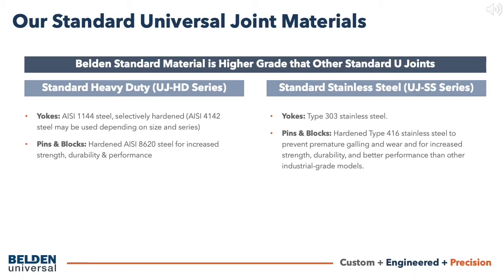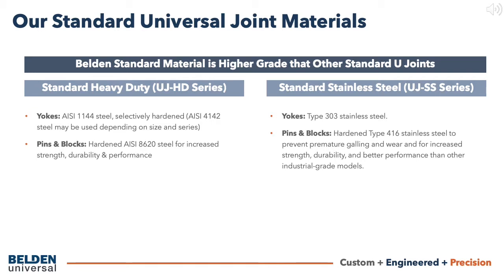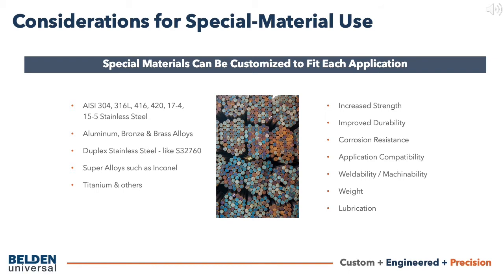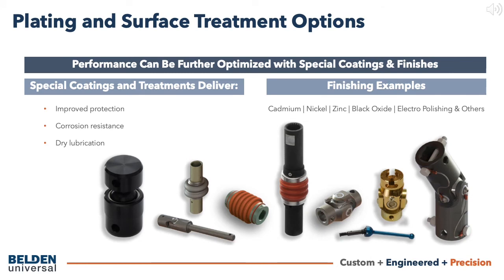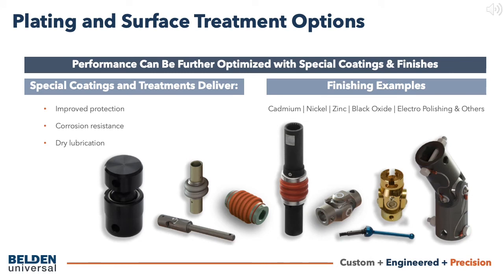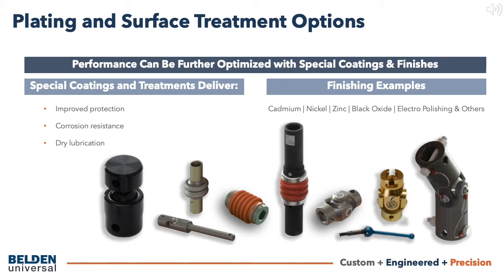Materials Platings Options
In addition to selecting the appropriate material, corrosion resistance and performance qualities can be improved by applying special coatings or finishes to the components, either locally or to the entire universal joint. Examples of special coatings:

Nickel
Zinc
Cadmium
Zinc-Nickel
Xylan
PTFE / MoS2
Anodizing
Black Oxide
Polishing
Passivation